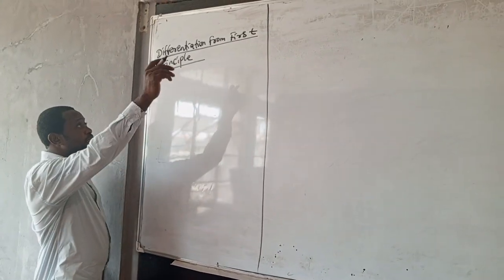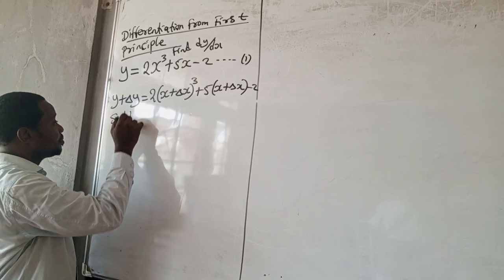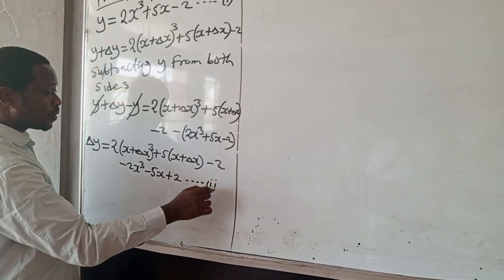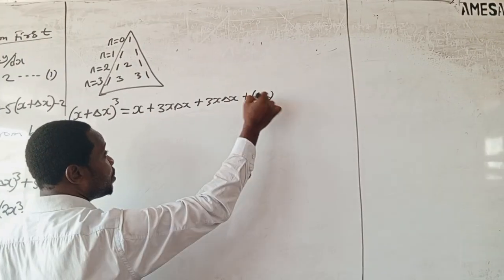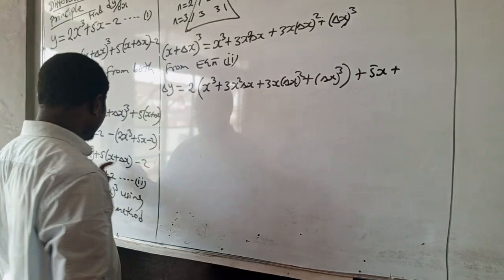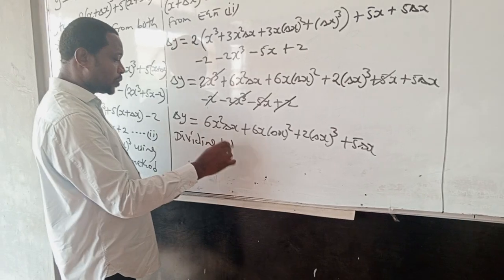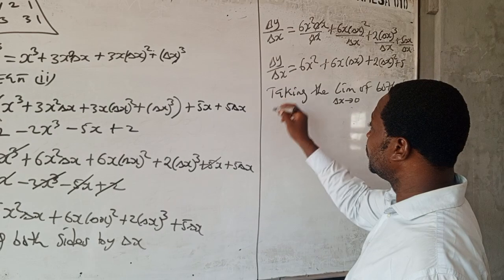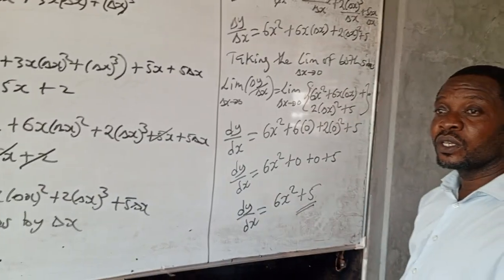Differentiation From First Principle